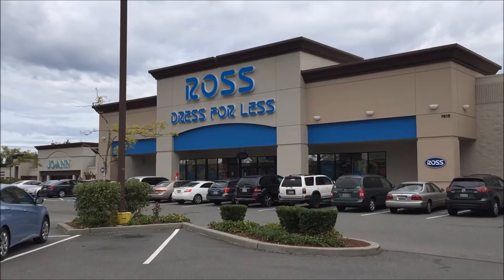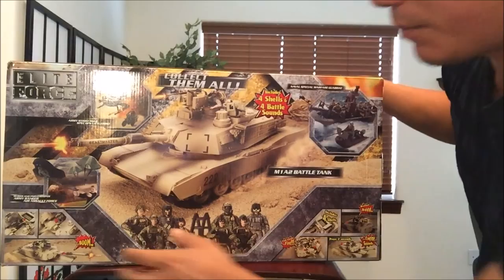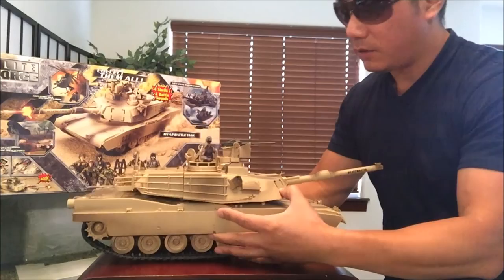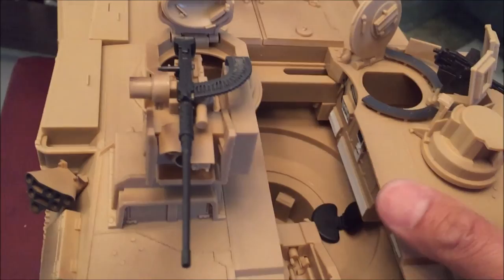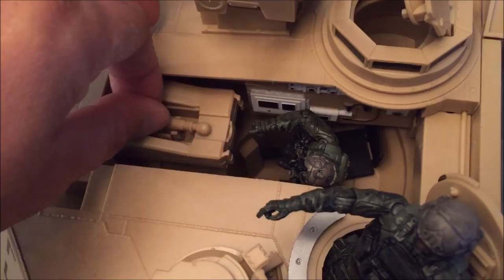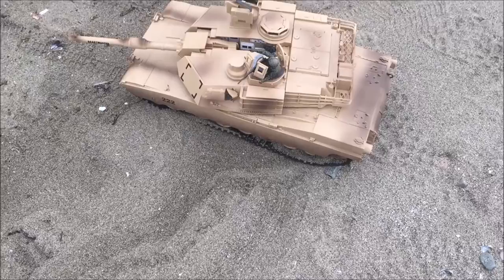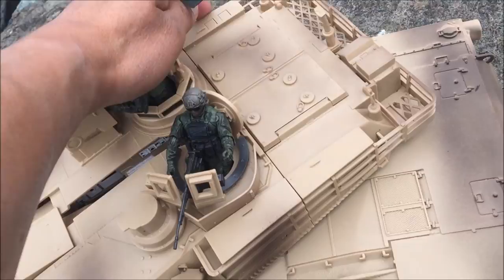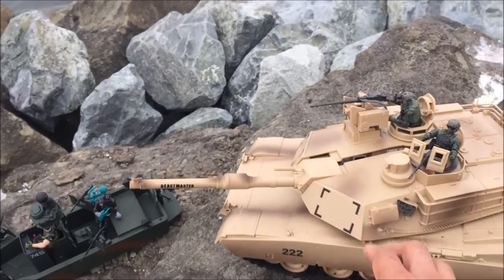Elite Force M1A2 Battle Tank Review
This Elite Force M1A2 Battle Tank is highly detailed to represent the real tank! Made in a 1/18 scale it is fully articulated. It measures about 15 inches in lenght. Recommended for ages 4 and up.
Product Weight:1 pounds
Product Dimensions (in inches):23.5 x 14.0 x 6.0